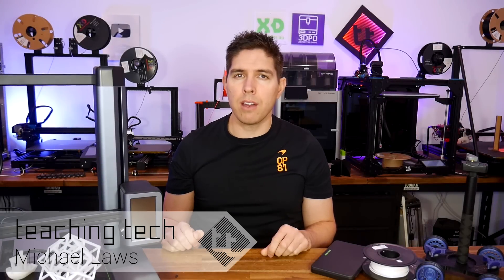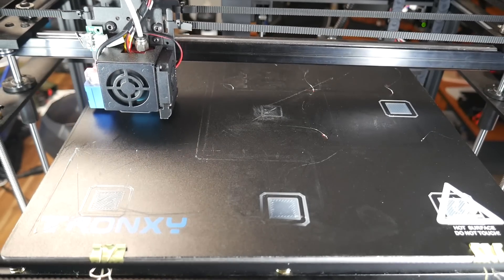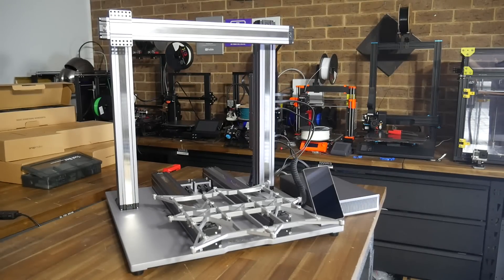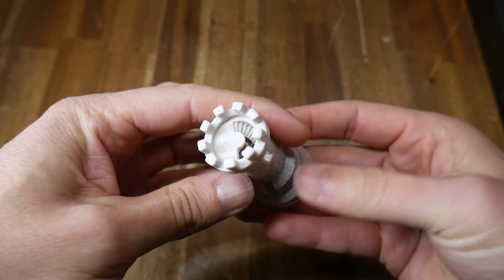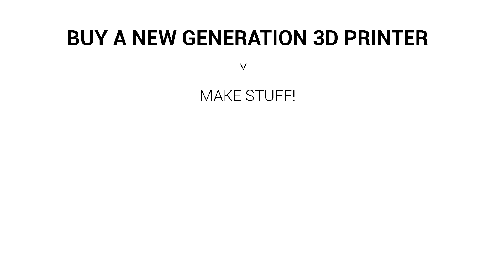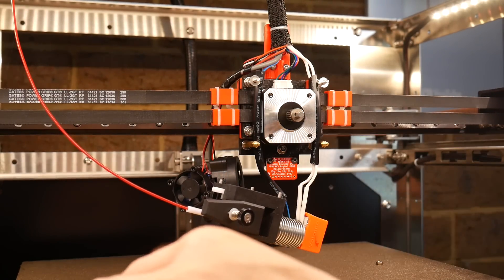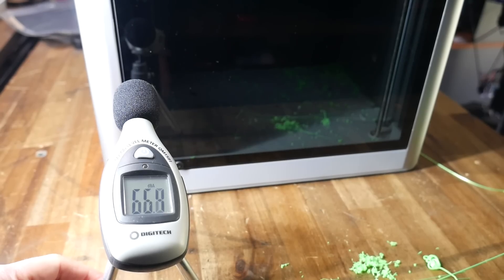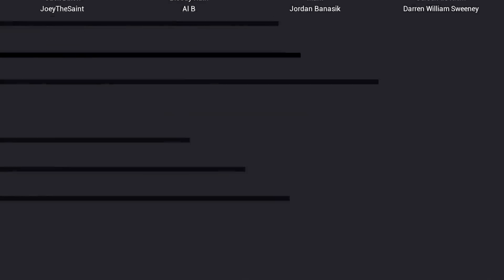Next gen 3D printers are here, but do they bring fresh problems?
The race to the bottom might be coming to an end! Finally, more manufacturers are aiming to release fully developed 3D printers that ‘just work’. In this video, we explore the current 3D printer market and why consumers have been so frustrated, what the new generation machines get right, and what it means for a range of stakeholders going forward.

Be sure to have your say in the comment section!

0:00 Introduction

0:43 A race to the bottom

3:51 Prusa bucking the trend

4:44 A new approach for a new era

8:07 What this means for users

9:44 What this means for tinkerers

10:54 What this means for content creators

11:45 What this means for other manufacturers

13:40 Challenges still remaining

15:41 Conclusion